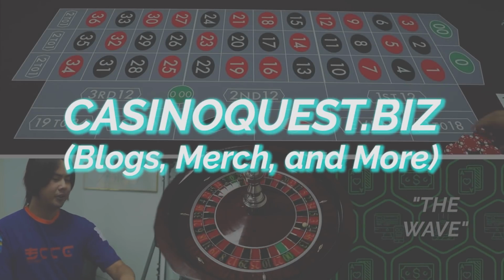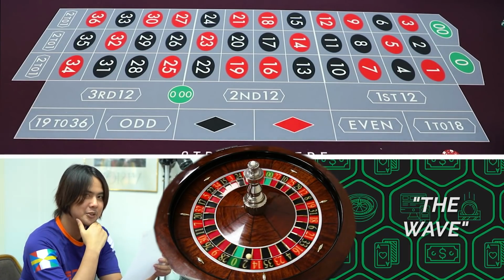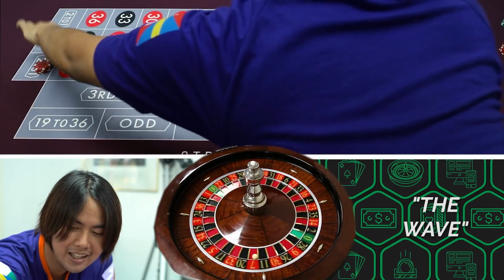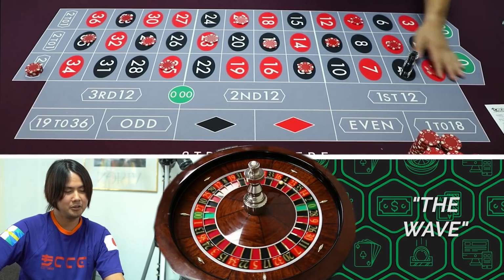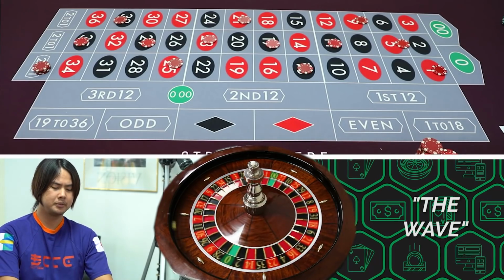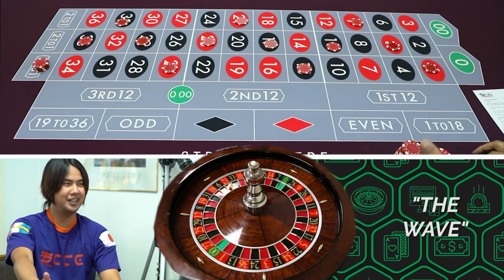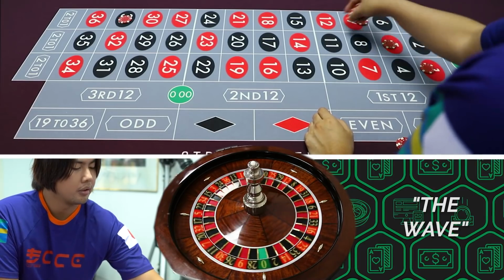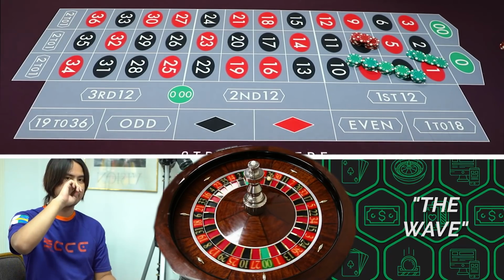SIMPLE & PROFITABLE?? - THE WAVE ROULETTE SYSTEMS REVIEW